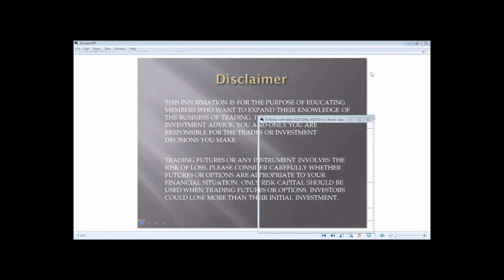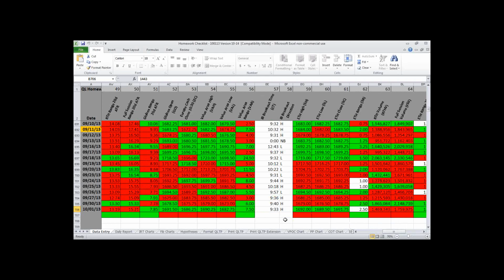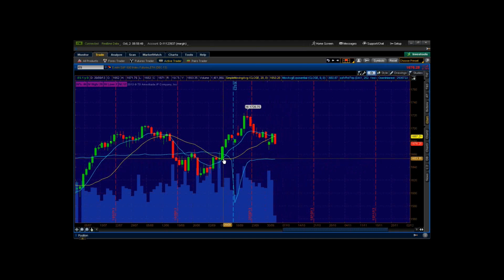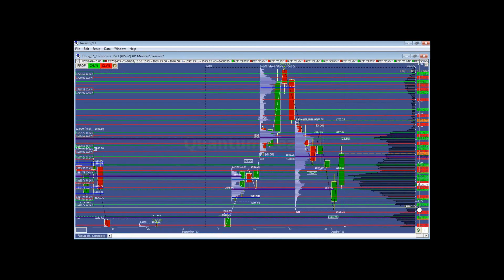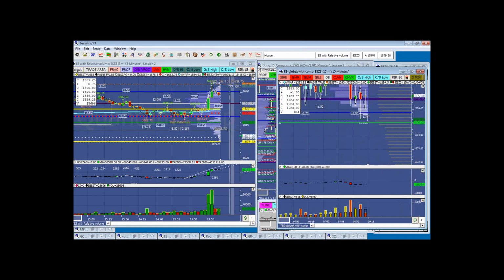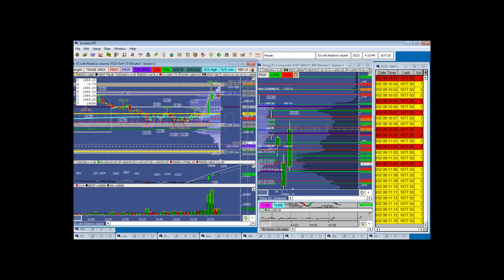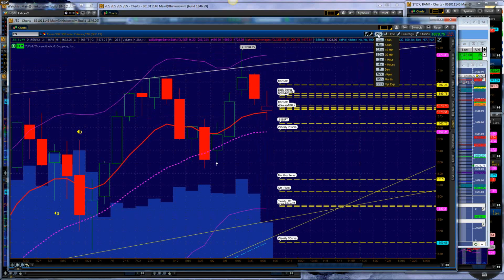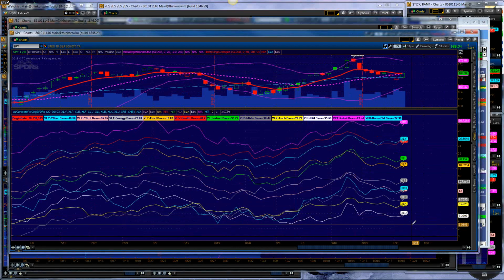2013 10 02 08 47 Market Preview and Trade Plan set up for Oct 2, 2013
Trade plan set up and market analysis pre-market Oct 2, 2013. If you want to get more information about QL send email to If you like what you see, please forward to a friend and hit thumbs up. Thanks QL